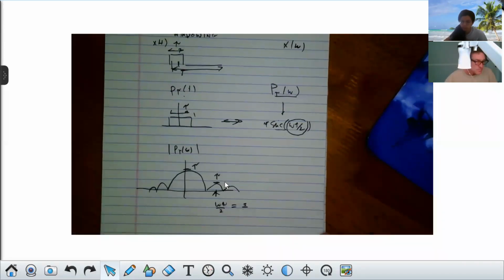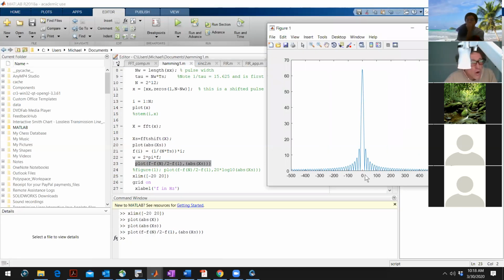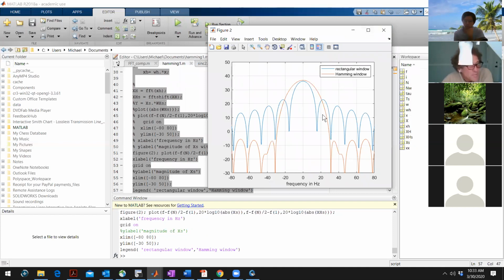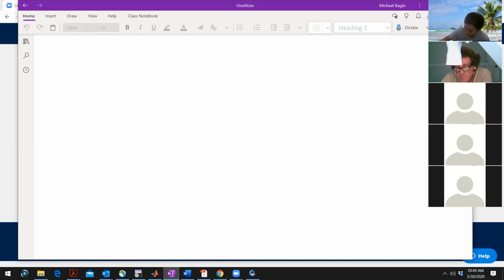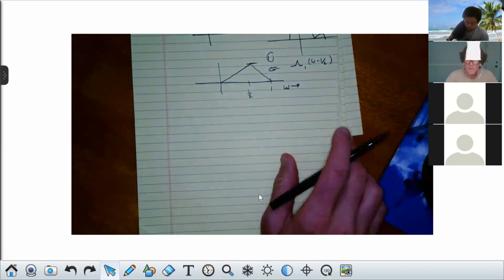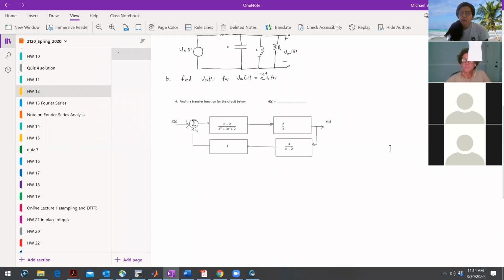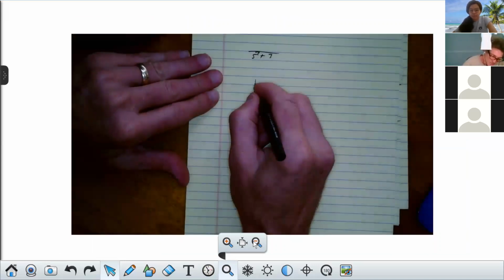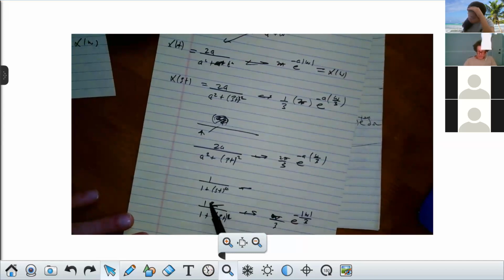Lecture 26 Signals and Systems: Windowing, Review of MATLAB HW 23, Test Info, Old HW Problems